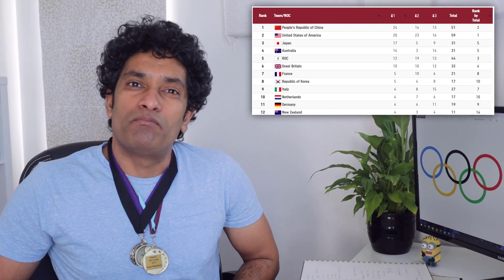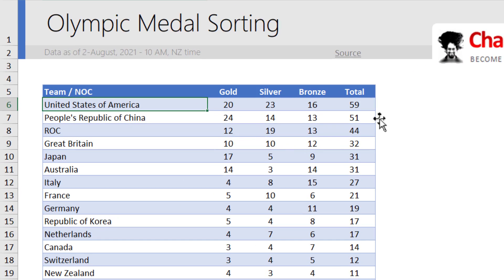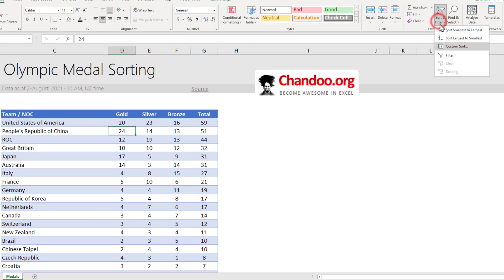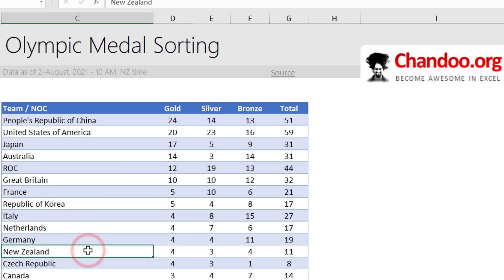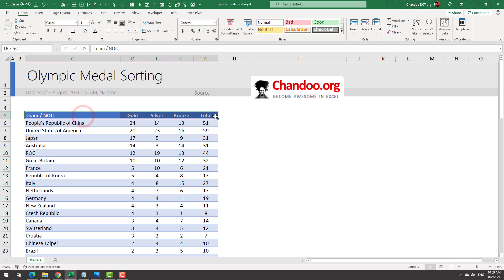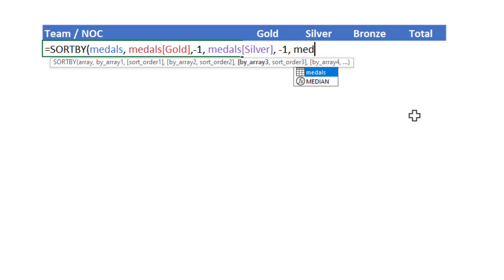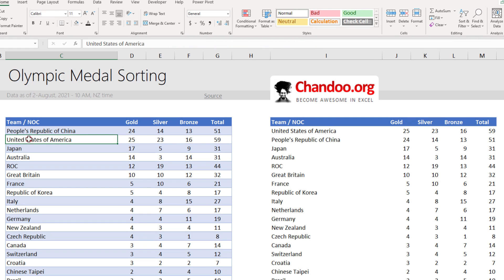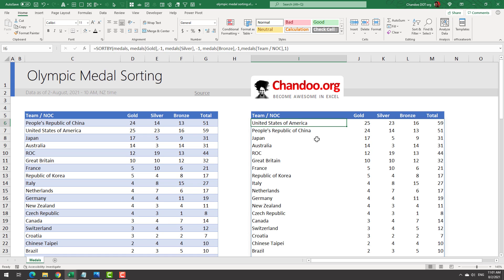Can we sort the Olympic medal table in Excel? - 2 Techniques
Do you wonder how to get Olympic medal table style sorting in Excel? In this fun & short video, let me show you two ways to sort the medal table.
1) using custom sort order
2) using the SORTBY function

Here is a sample file if you need one.

Go Kiwis & Go India...